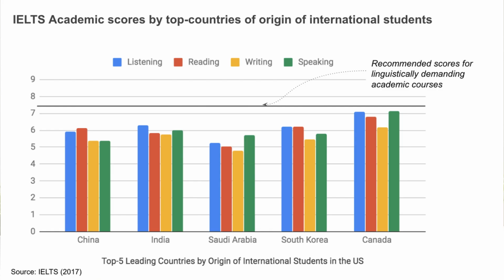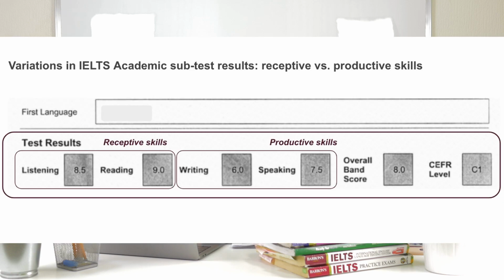What IELTS scores are required for international university admission?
This video is for students planning to take IELTS test for international university admissions.  The video covers:
0:34 - What module of IELTS do you need to take: Academic or General
1:42 - What do IELTS scores mean in terms of the required English language proficiency? What scores are required to get accepted to universities abroad?
4:45 - How do international students from different countries do on IELTS Academic?
7:21 - Steps you need to take to plan effective preparation for the IELTS score you need

Also, many of you may be interested to see how international students perform on average in each sub-test of IELTS exam and what you can learn from their experience.

I hope this information is useful and let me know if you have any questions.